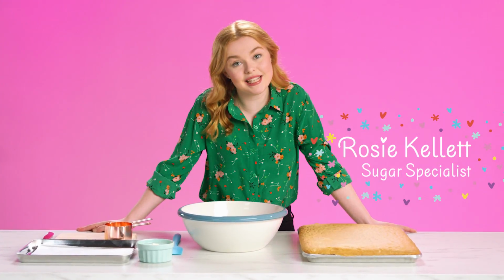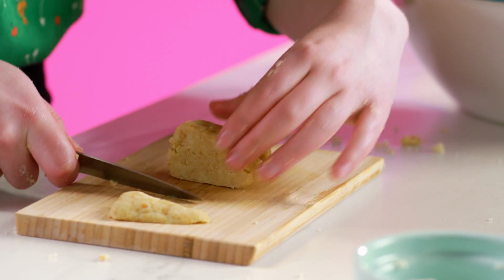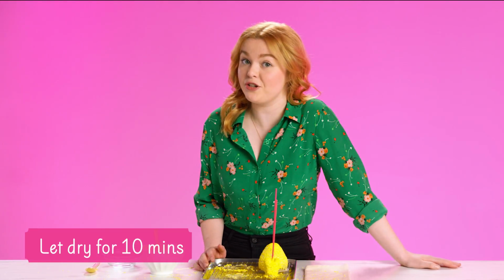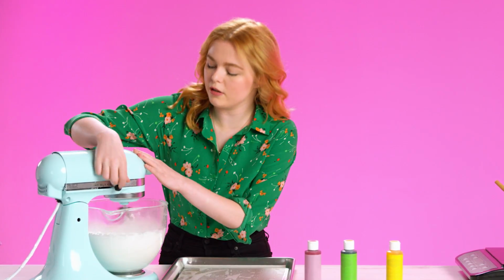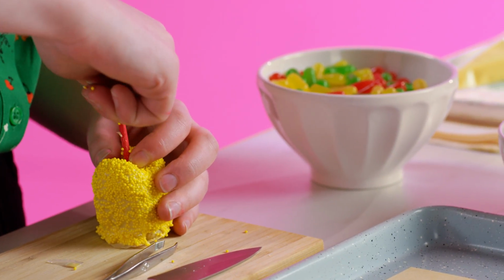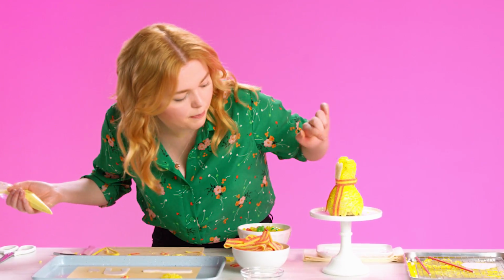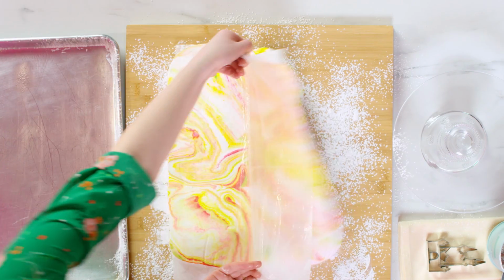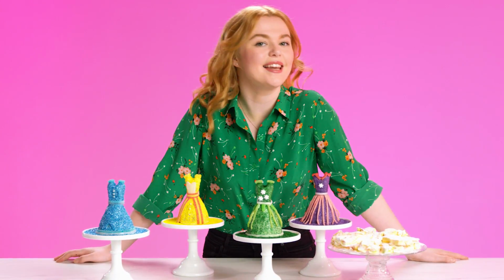Princess Dresses and Marshmallow Castles | Food.com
Today's lesson: a tribute to the cartoon princesses and fairy tales of our childhood.

ABOUT FOOD.COM
We’re beyond excited to welcome you to a new home — trust us — Food.com has everything. From over 500,000 recipes to breaking food news, there’s a little bit of something for everyone.

We're giving you all the recipes you'll ever need — period.